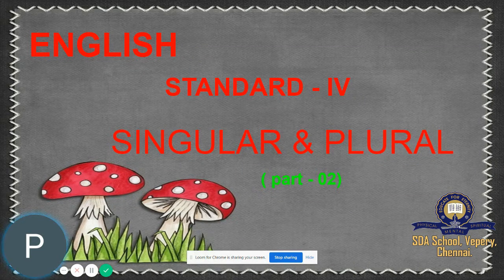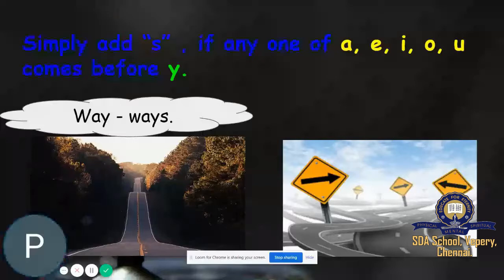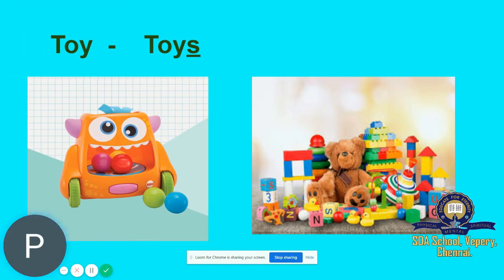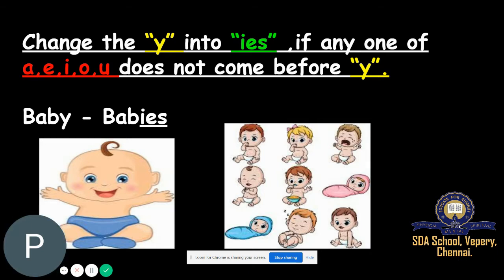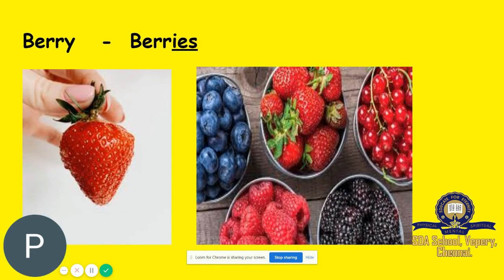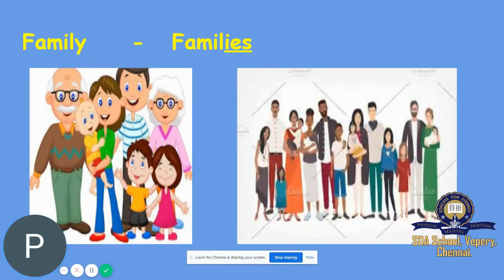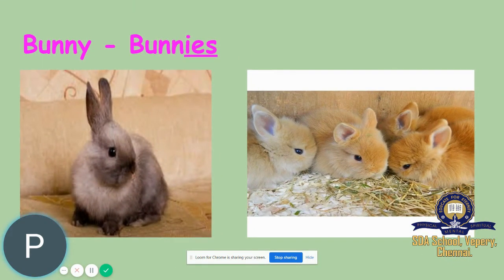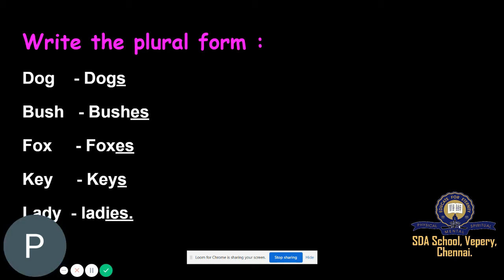Class 4/TNB/English/Grammar/Part 2/Session 4